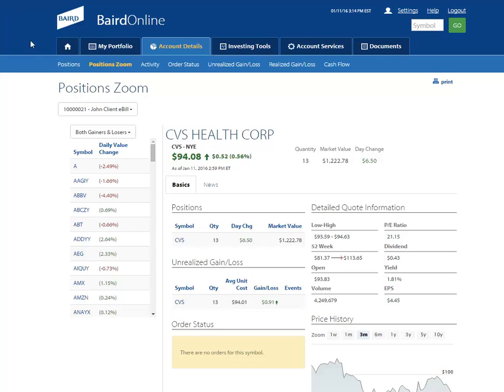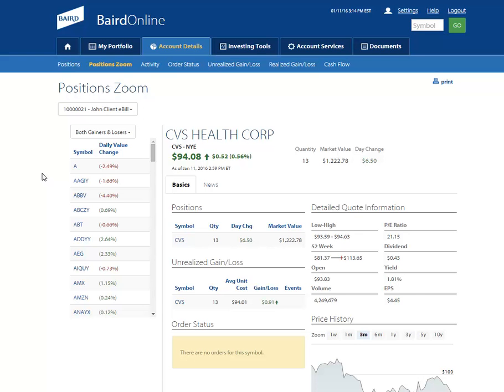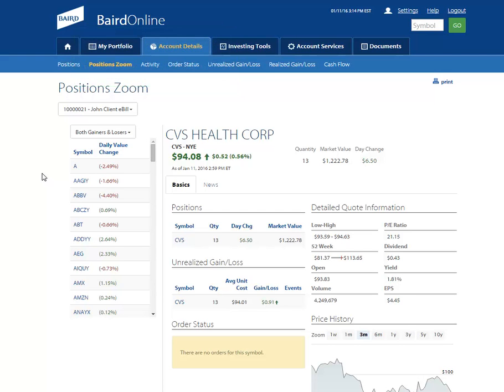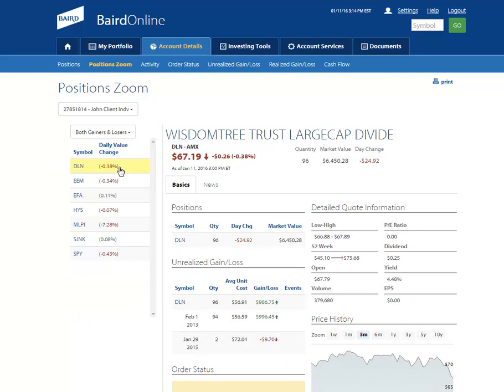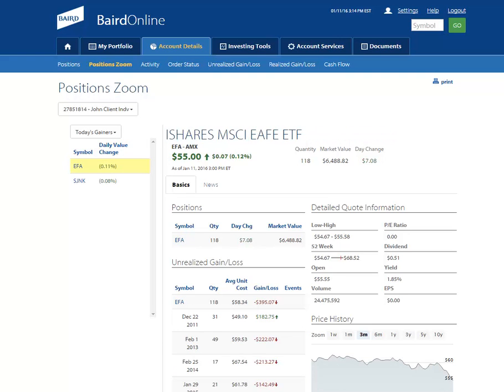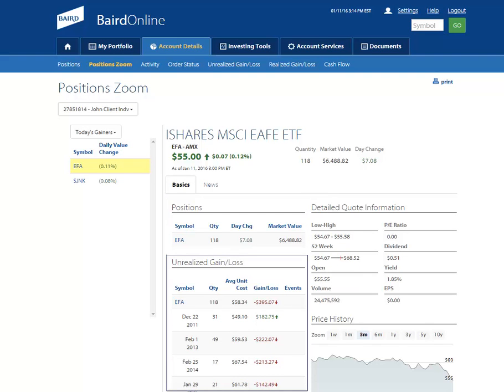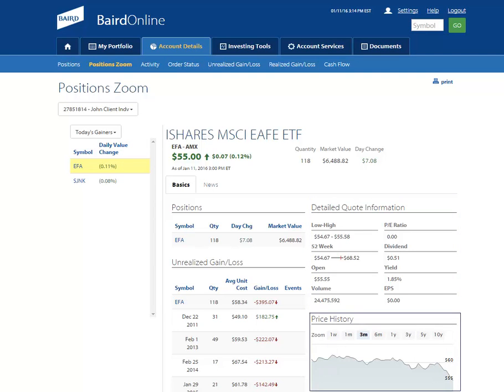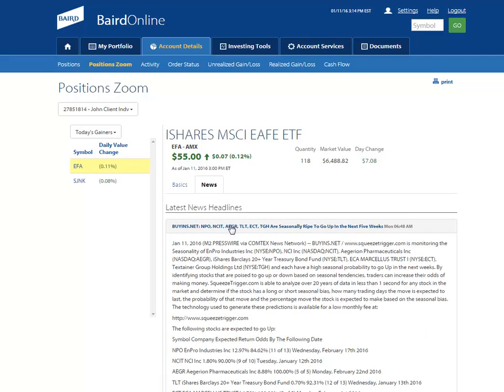Baird Online: Using the Positions Zoom feature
Positions Zoom provides detailed position, quote and market data. Learn how to use these tools to better understand your account composition.